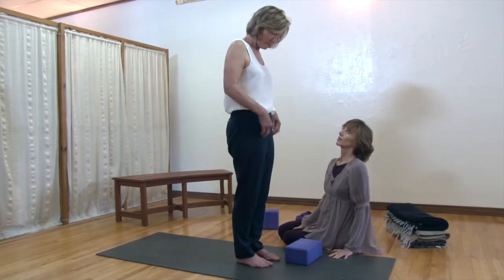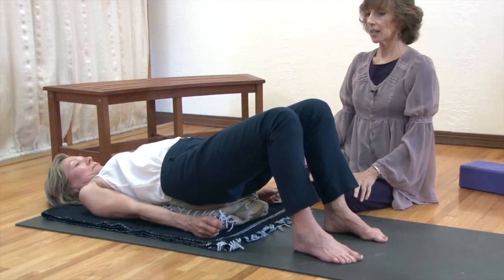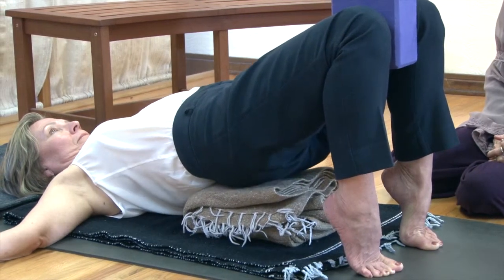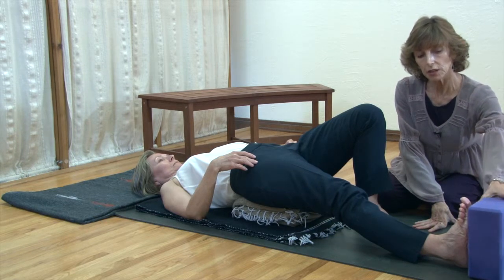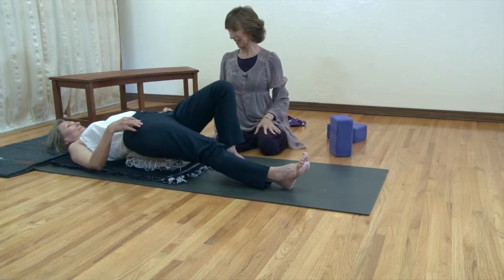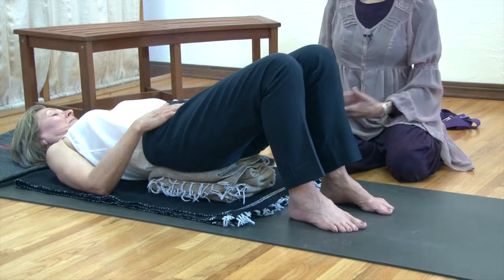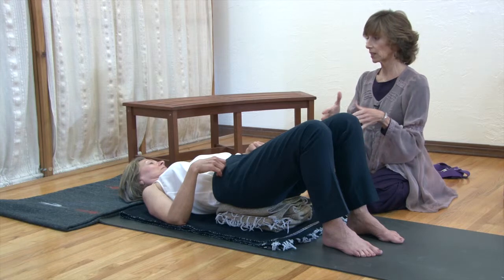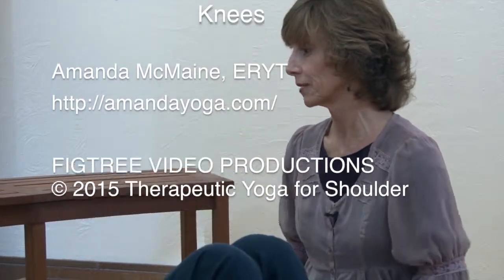Hyperextended Knees 2: Supported Bridge Pose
This video is about Bridge Pose for Hyperextended Knees 2 - Therapeutic Yoga